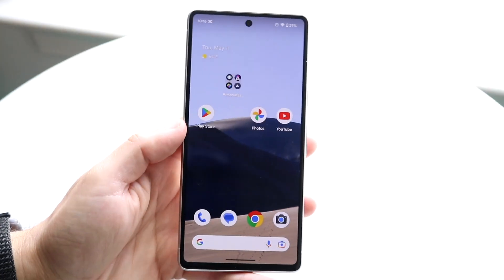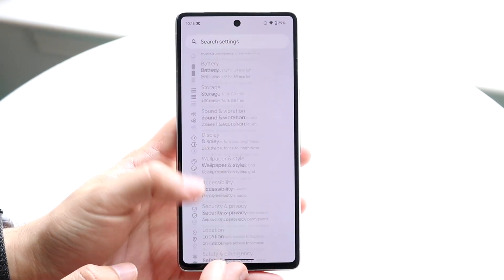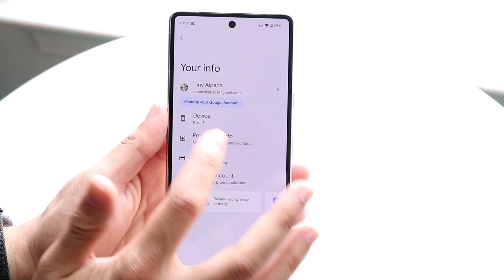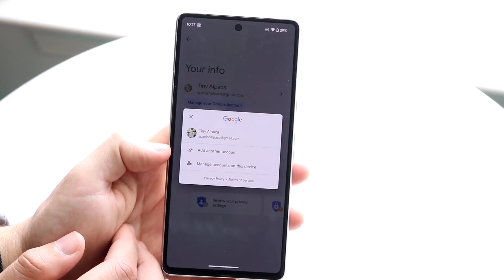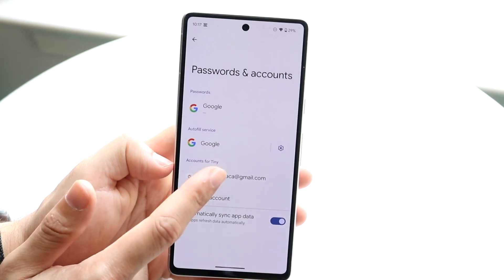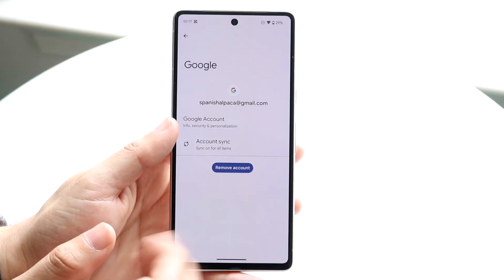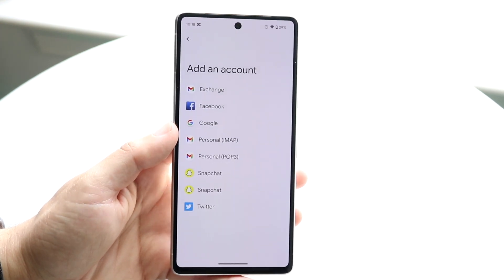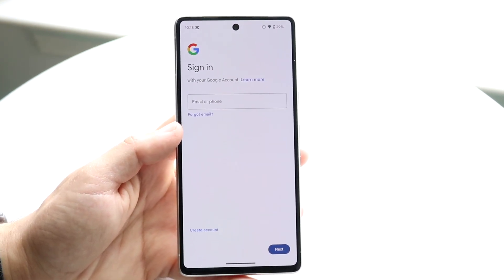How To Change Google Account On ANY Android! (2023)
Here is exactly How To Change Google Account On ANY Android! (2023)